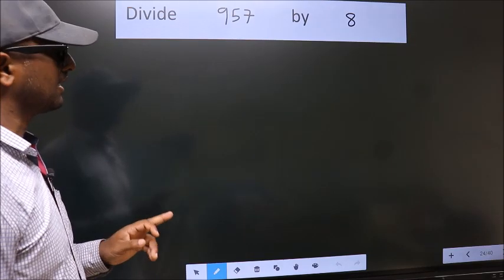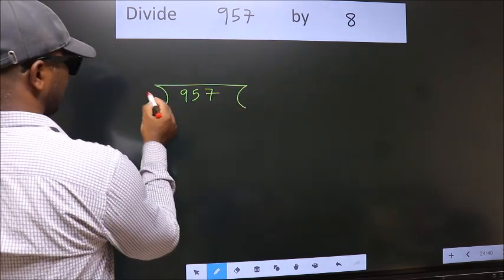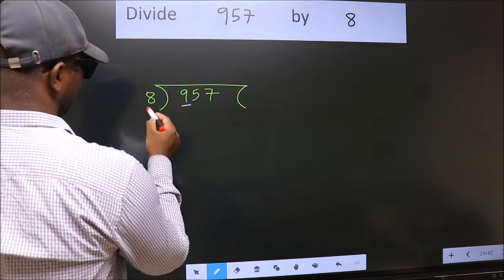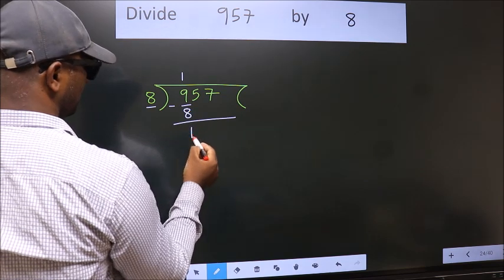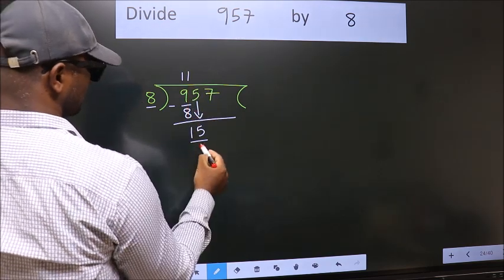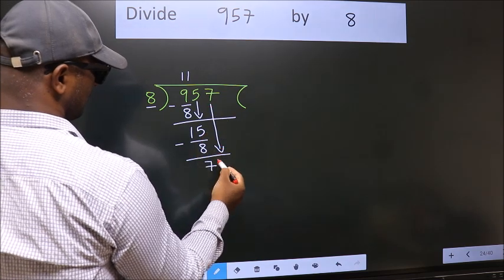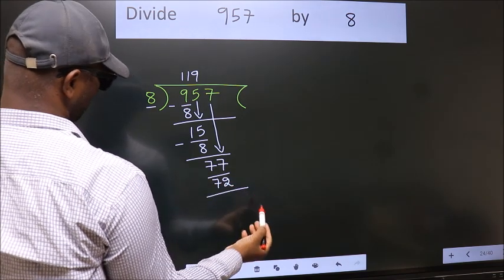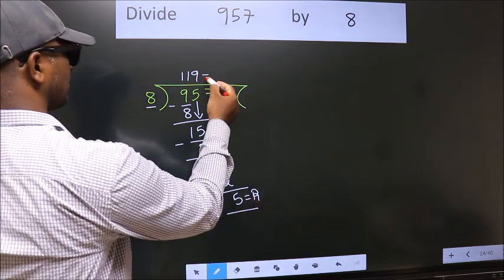Divide 957 by 8